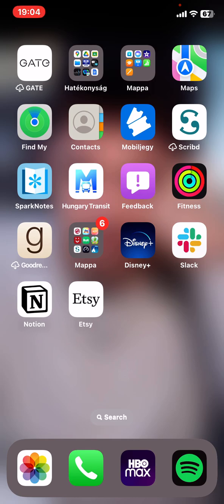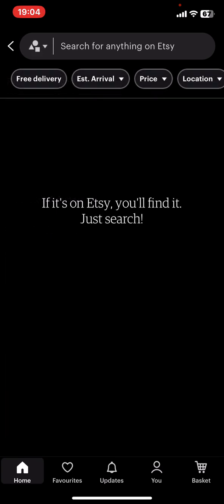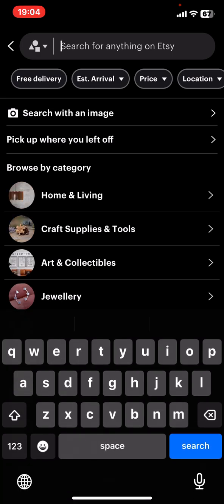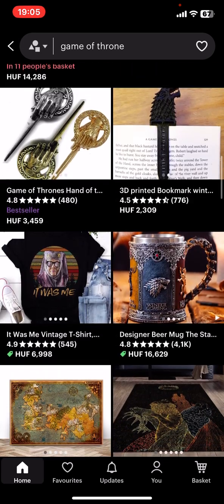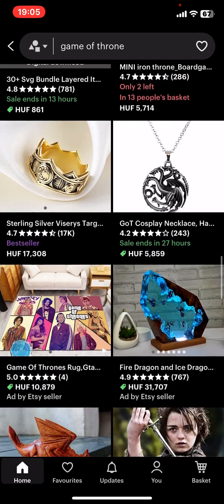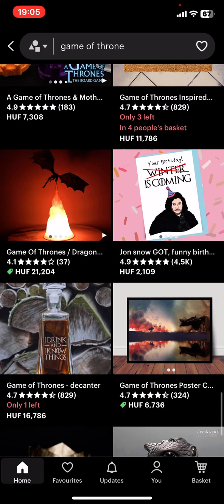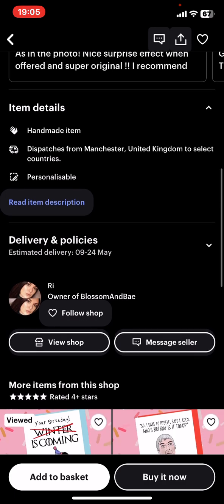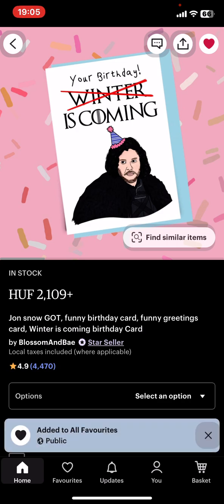How to search for a product in Etsy?